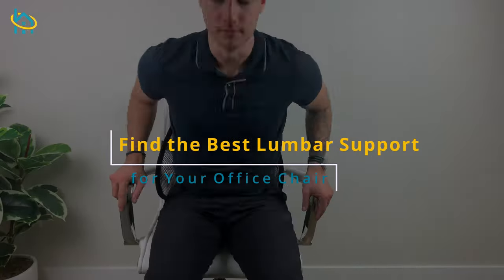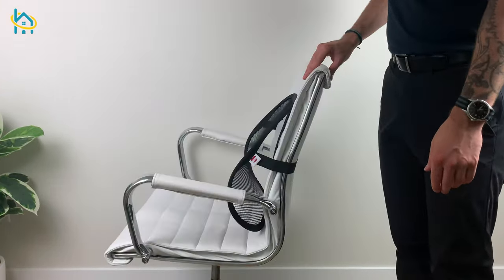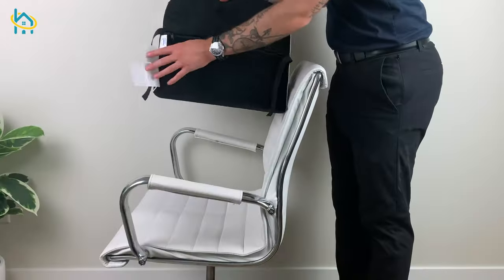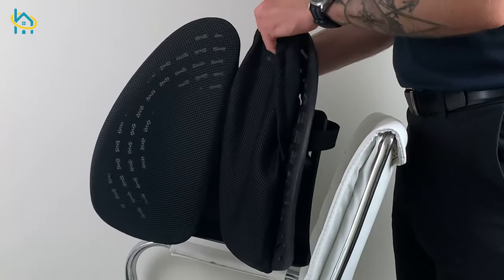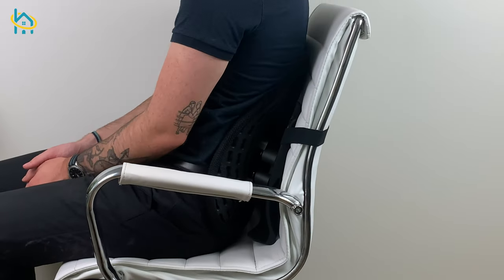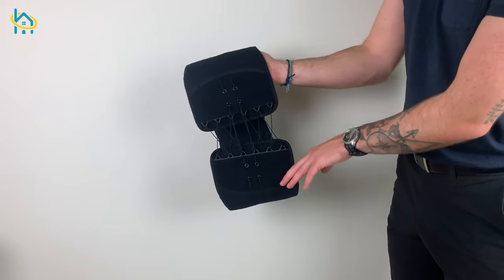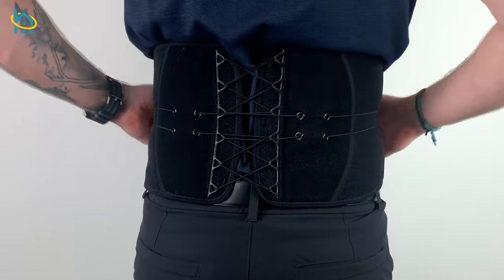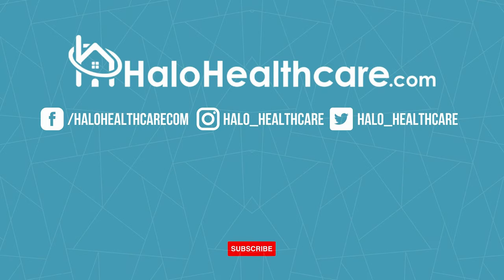How to Find the Best Lumbar Support for Your Office Chair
Using a lumbar support benefits more than just your posture. They are essential to the health of your spine. Watch this video to learn how a lumbar support can prevent injury, pain and discomfort.

Lumbar supports will give you the benefits of proper spinal alignment, decrease pressure on your discs, fatigue in the back muscle groups, and relieve pressure on nerves. Using a lumbar support will allow you to sit more comfortably for extended periods.